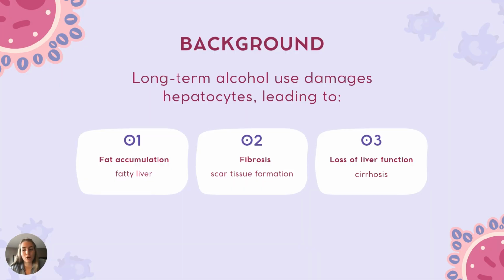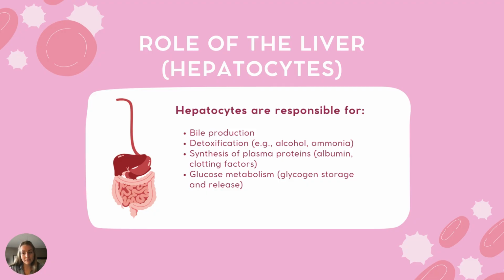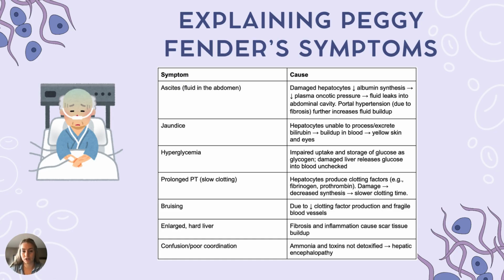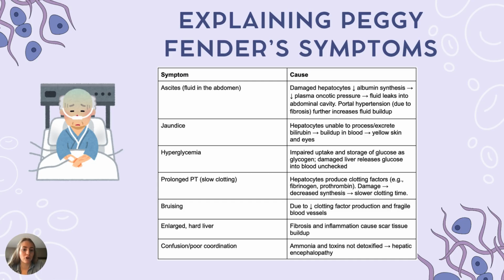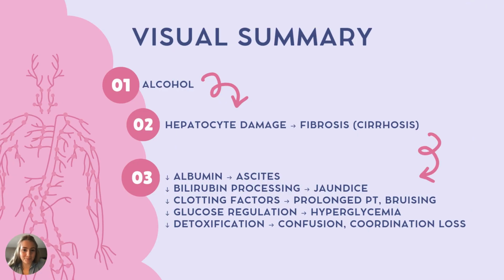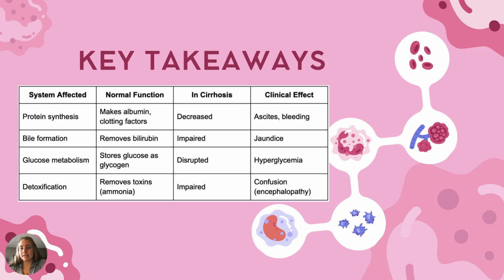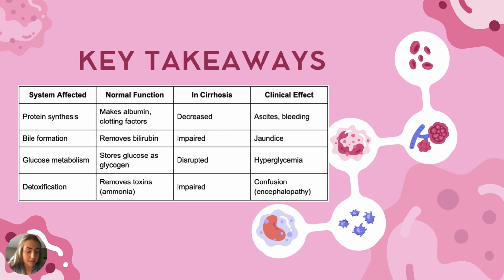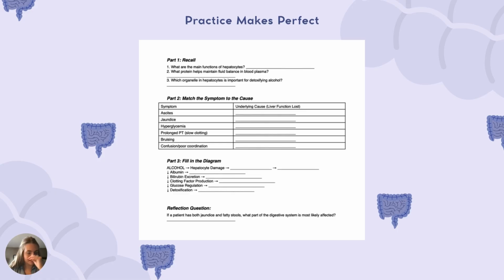Chronic Liver Disease aka Alcoholic Cirrhosis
UNE Physiology Course
Week 11 Digestive System Portfolio Presentation